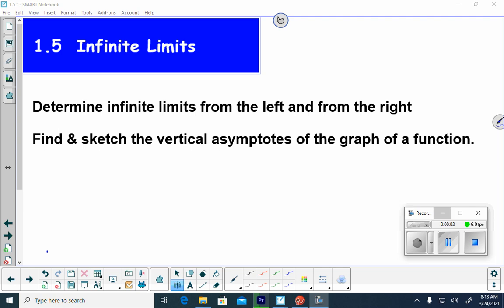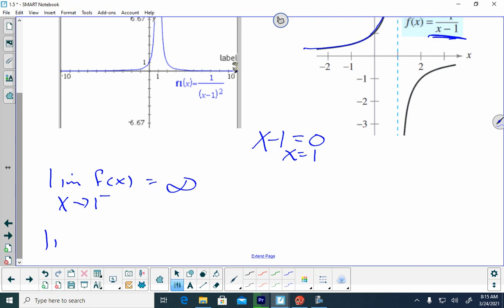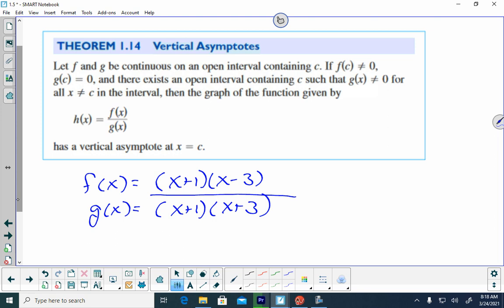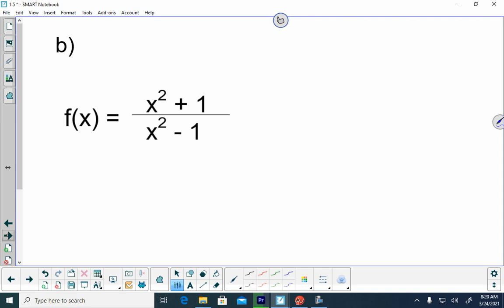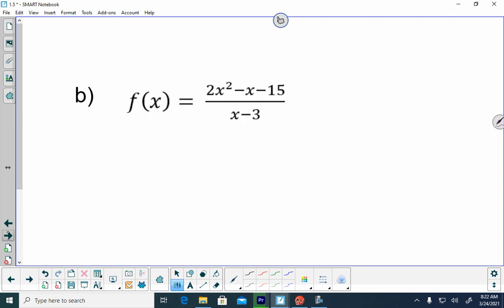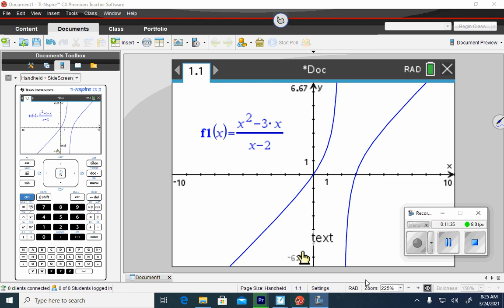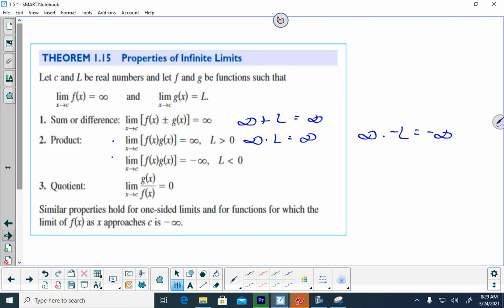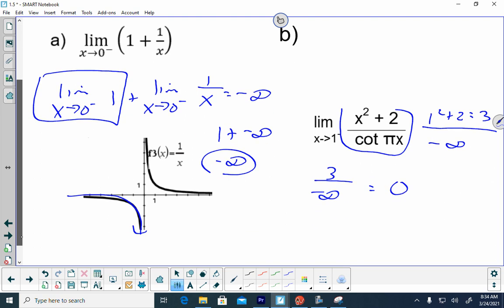1.5 Infinite Limits Notes